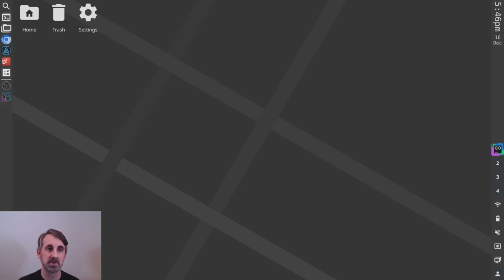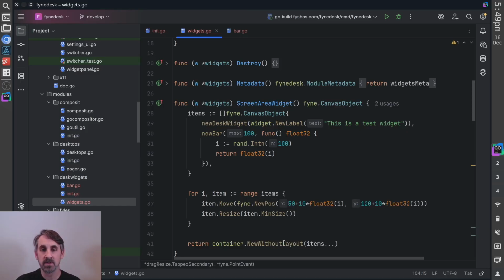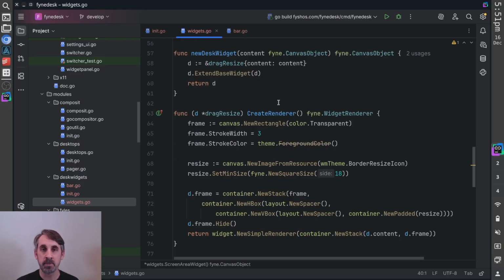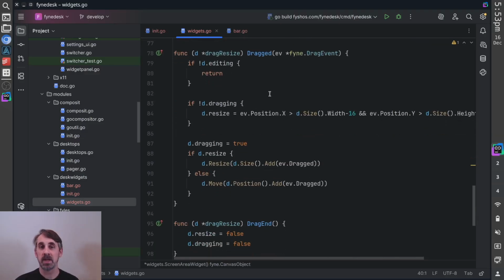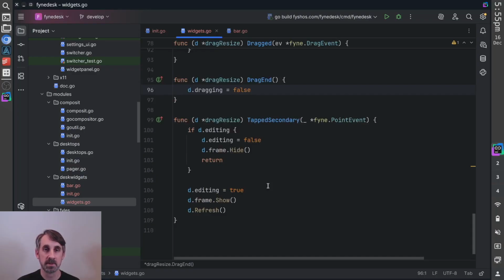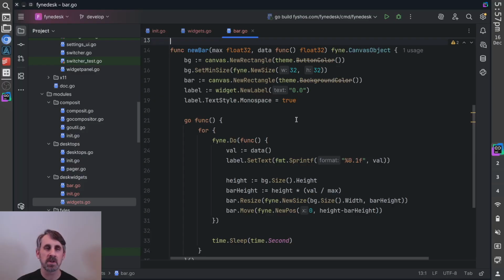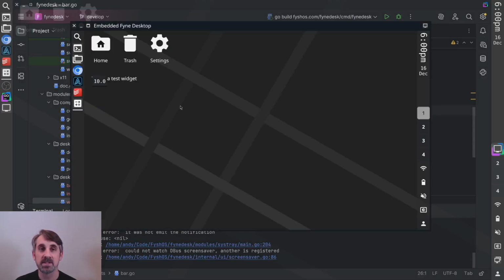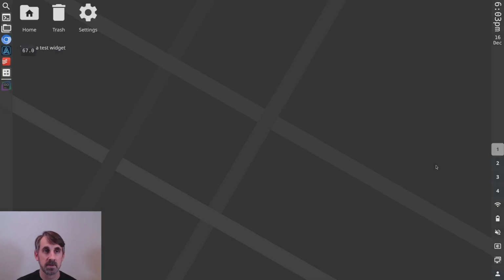Adding custom widgets to the desktop area of FyneDesk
I thought it would be interesting to have widgets that could be dragged around the desktop, so here is that idea under way.

With a basic custom widget we can wrap any content to make it a desktop widget. This video shows how - including making the module for FyneDesk to wrap it all up.